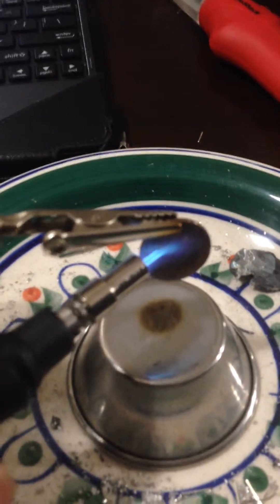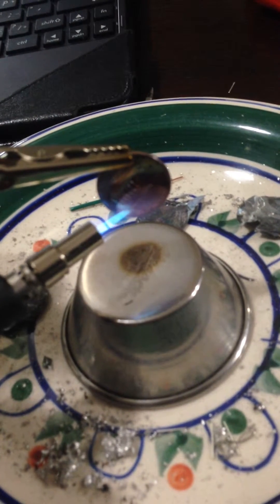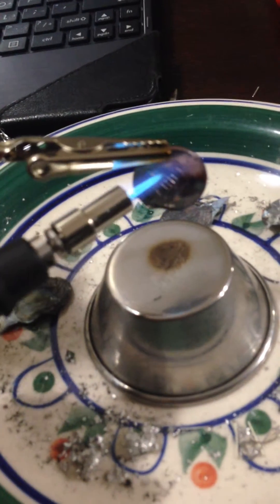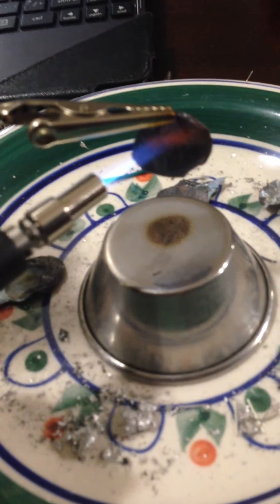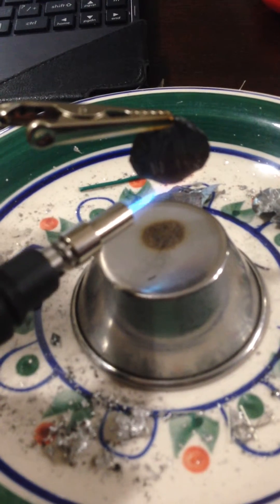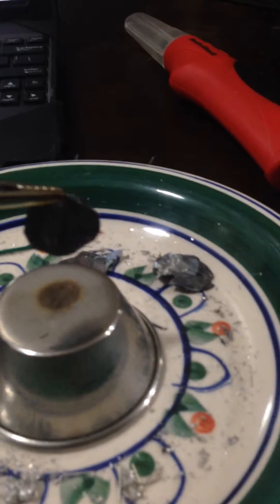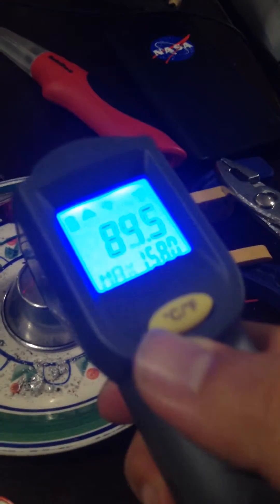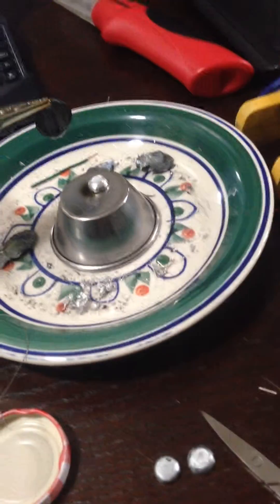Extracting Zinc from a Penny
This is a neat way to use the different properties of zinc and copper to determinate a penny